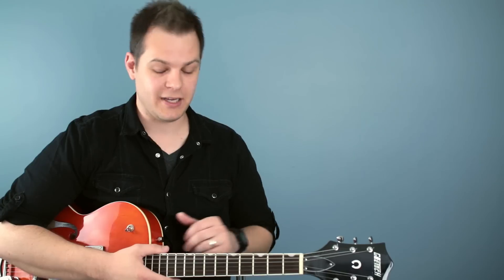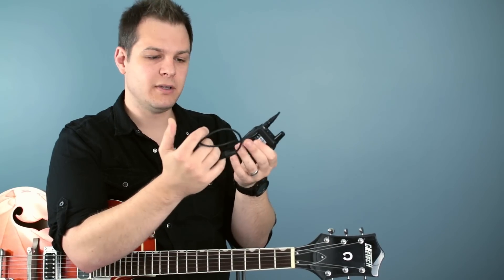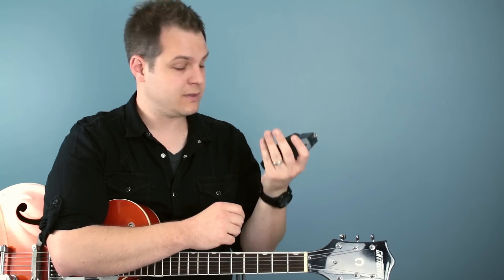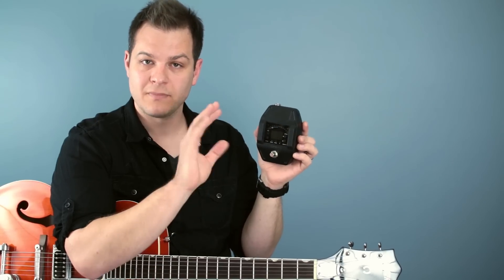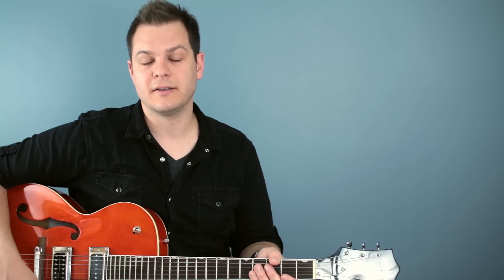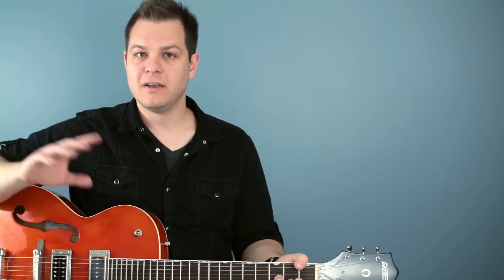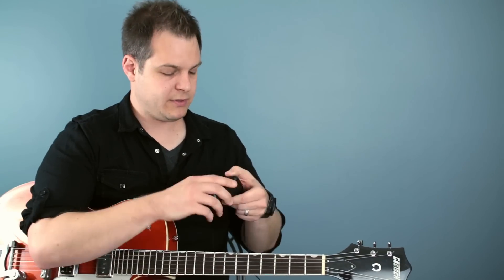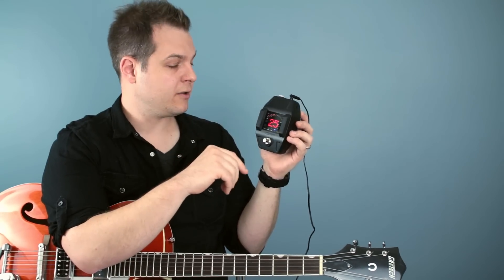Shure GLX-D Wireless Guitar System Review (GLXD16)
(Worship Tutorials)